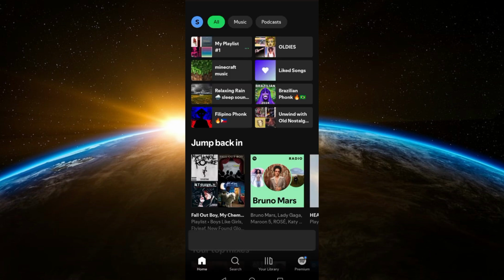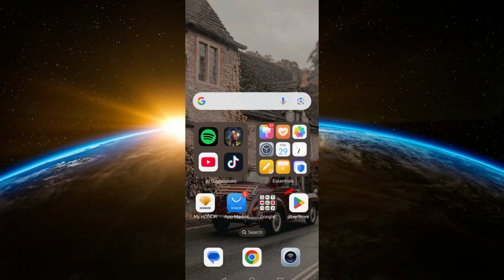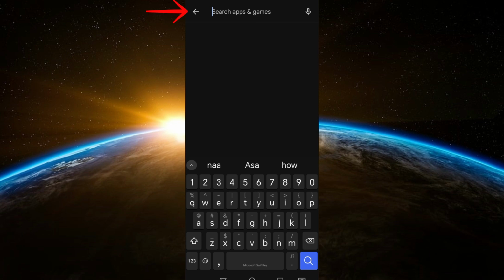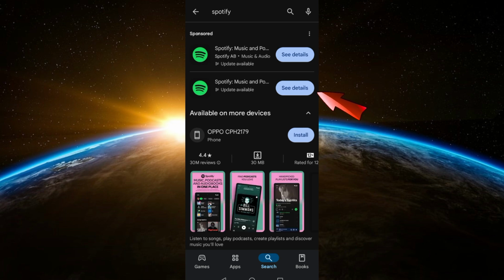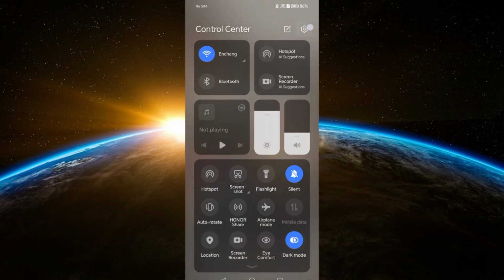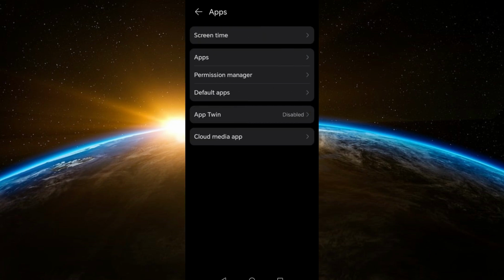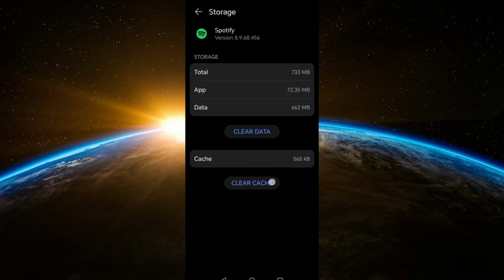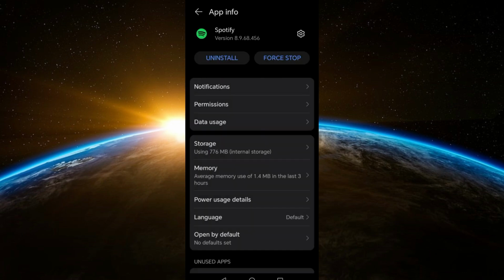Fix Spotify Wrapped Not Showing Spotify Wrapped (Quick Guide)